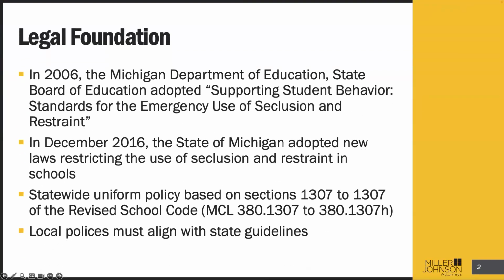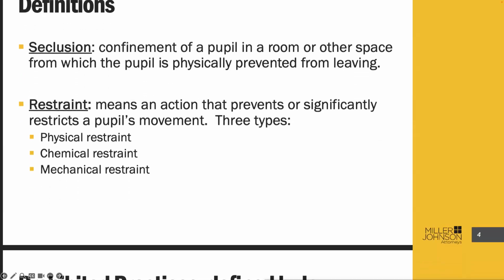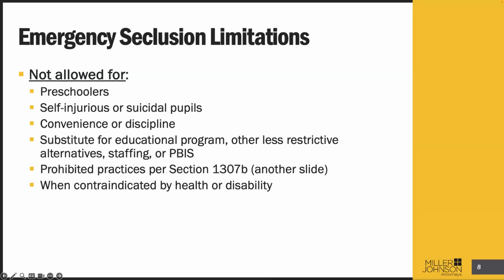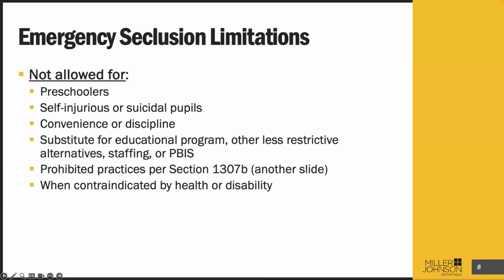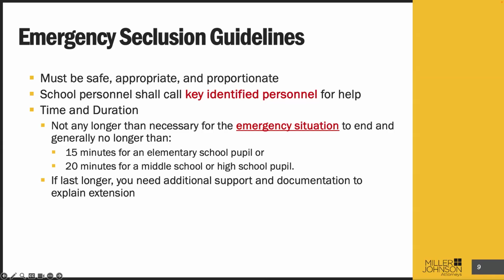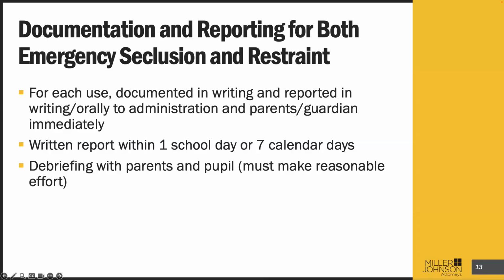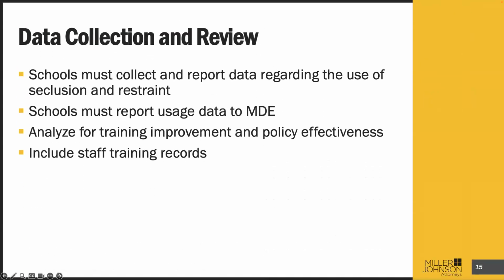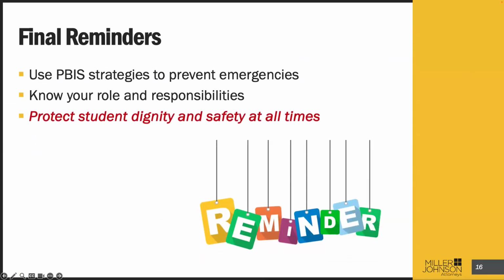LPS Seclusion and Restraint Training Video